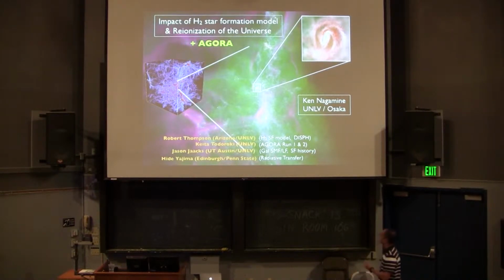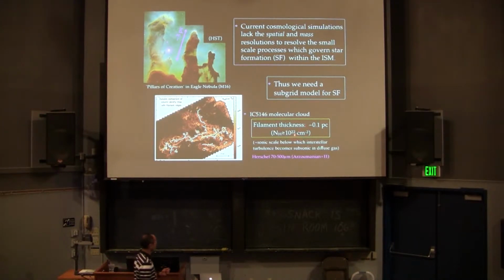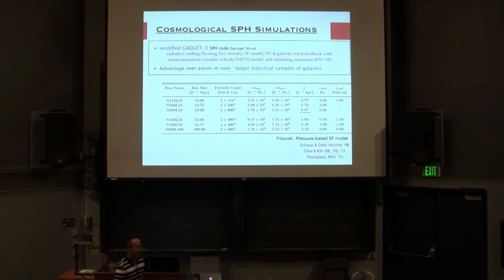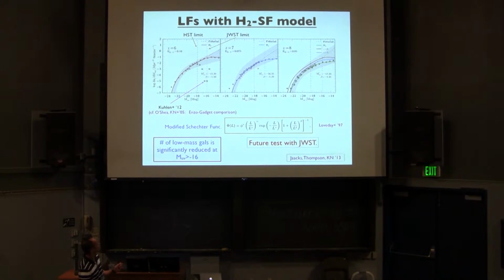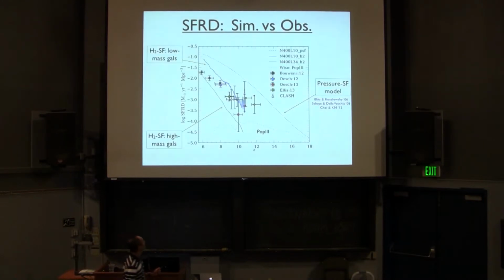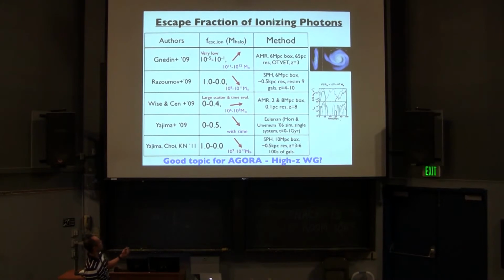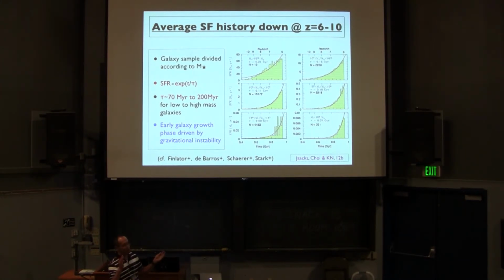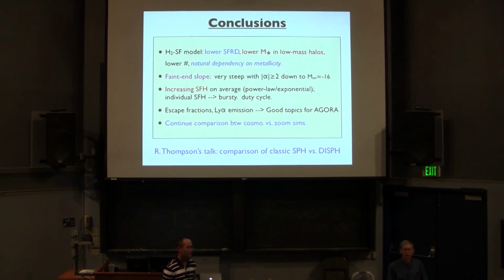Ken Nagamine "H2-based star formation in high-z galaxies and reionization"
Ken Nagamine, UNLV, "H2-based star formation in high-z galaxies and reionization"

2013 Santa Cruz Galaxy Workshop